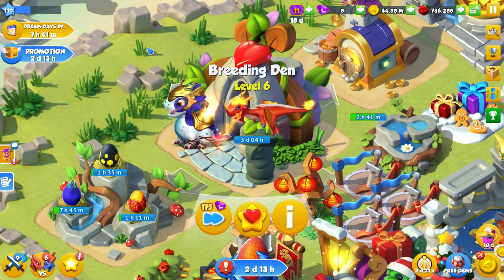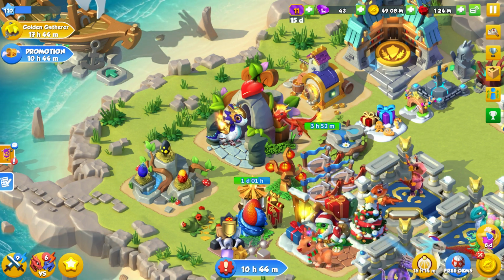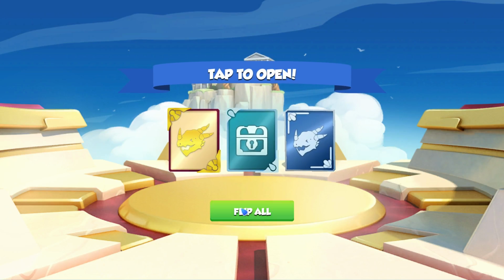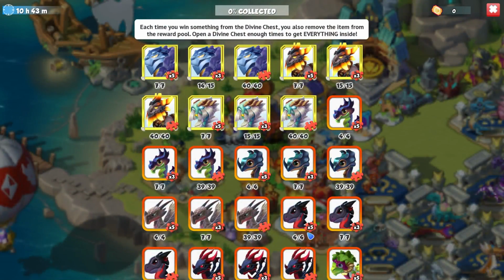We Bred the APHRODITE DRAGON?! Such a Long Breeding Time! - DML #617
Hey! So a couple of days ago I managed to breed the divine APHRODITE DRAGON! It's a 3 day and 4 hour breeding time since I have VIP currently, it's 4 days to breed normally!

Bit this means that very soon we'll be adding our 4th divine dragon to our collection! Oh and the super divine chest is out now too!

dragon mania legends aphrodite dragon breeding how to breed the aphrodite dragon breeding guide divine dml how to get divine aphrodite dragon new dragons divine event super divine chest dml all divine dragons